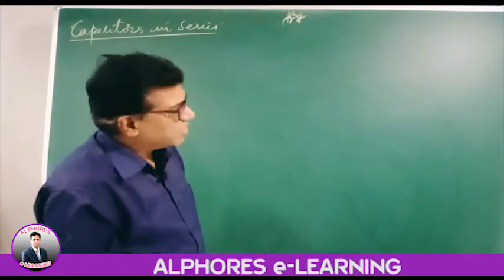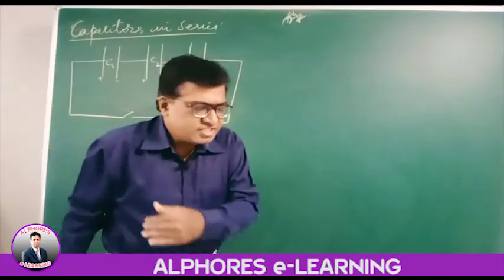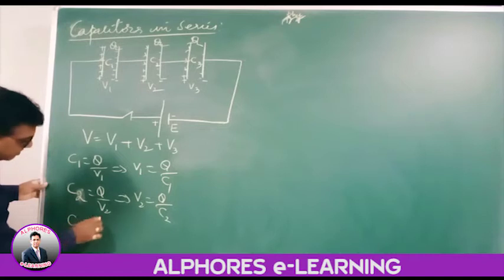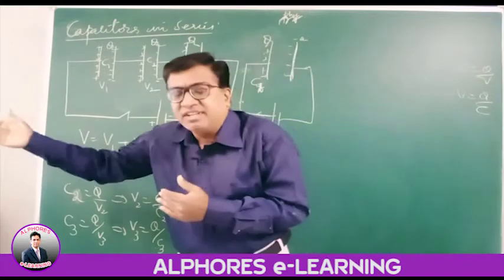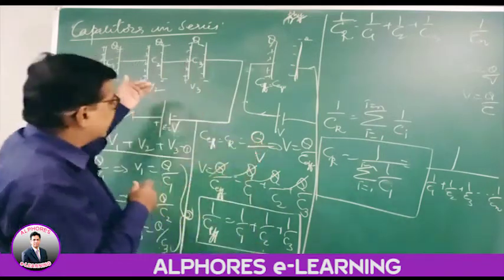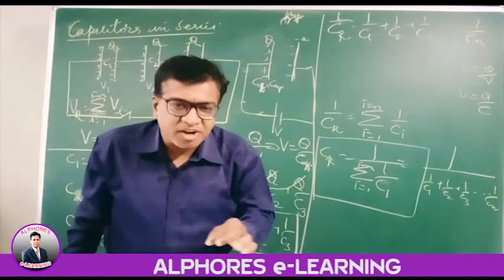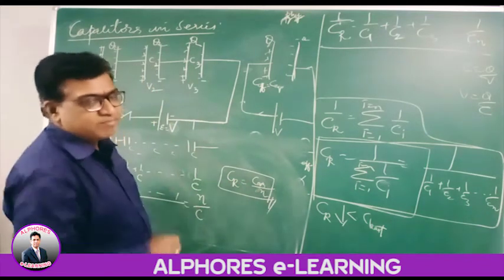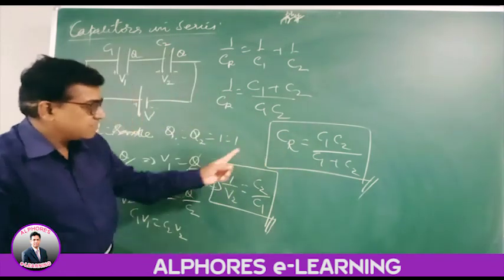NEET | PHYSICS | SENIORS | SESSION 69 | 01.07.2020